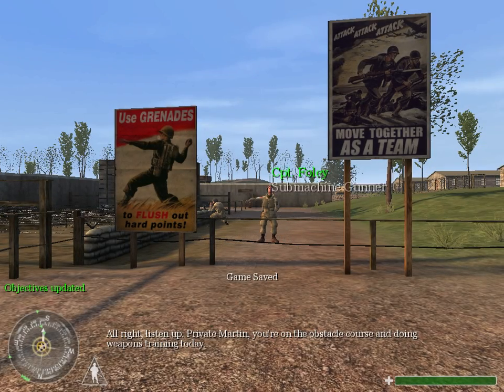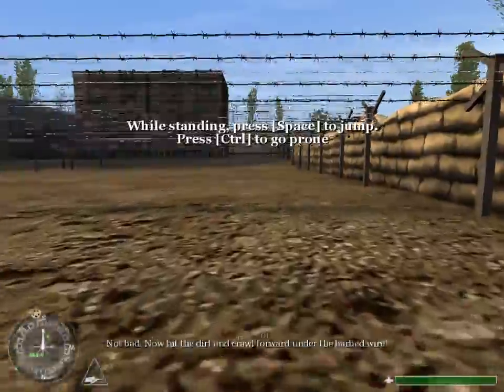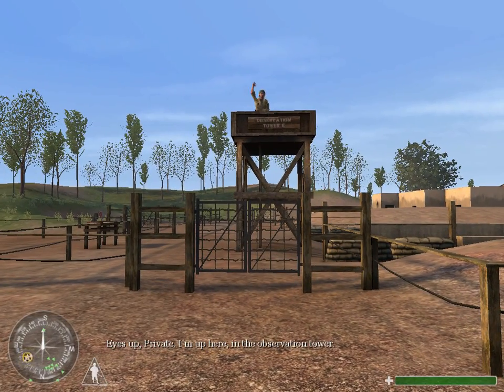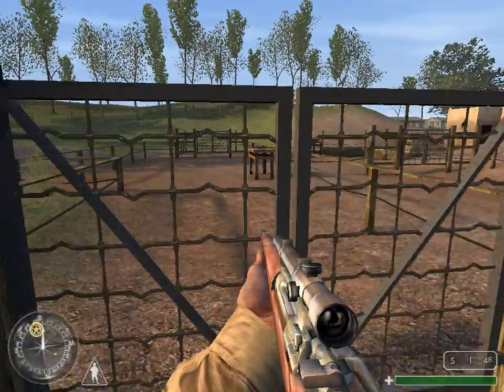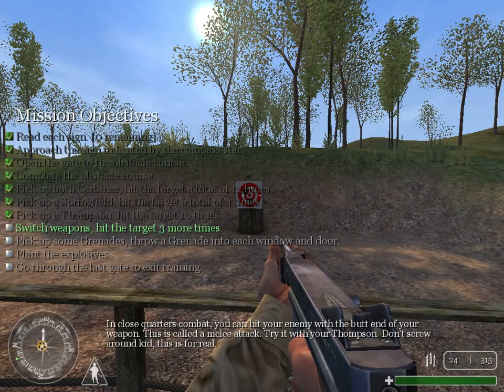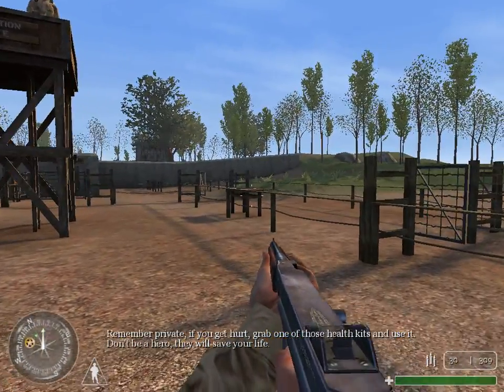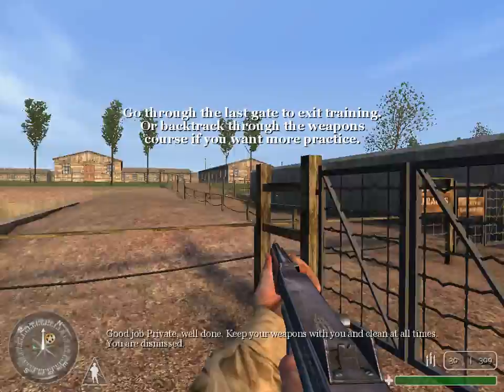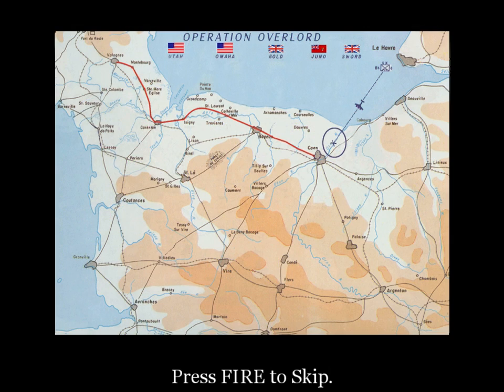Let's Play Call of Duty. Part 1: D-Day